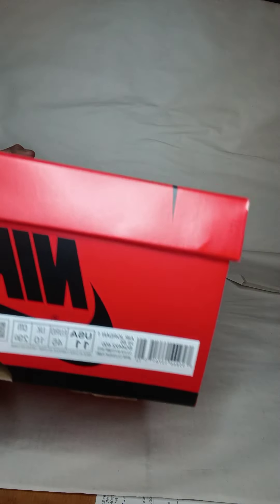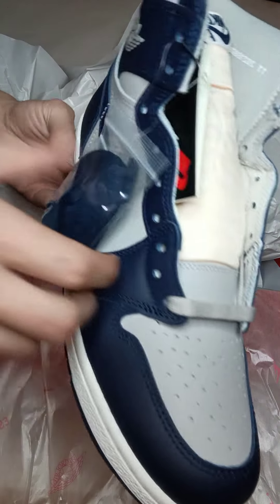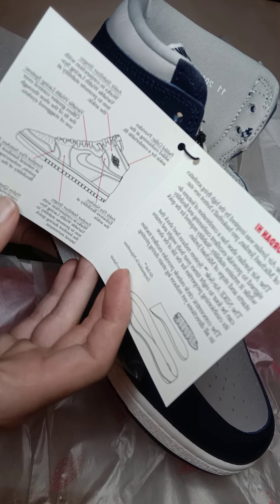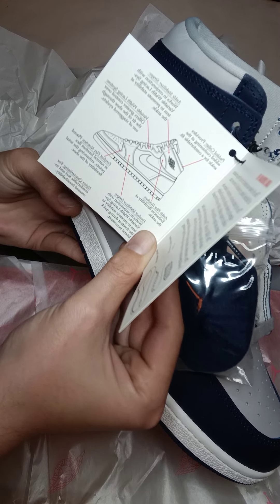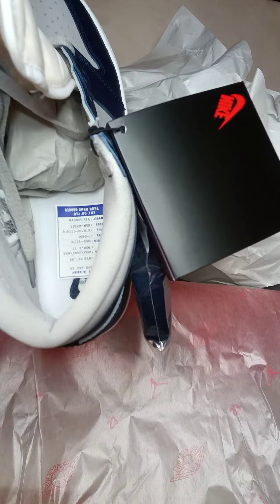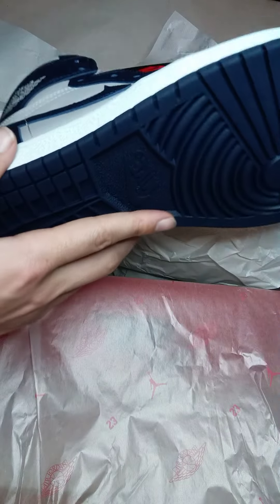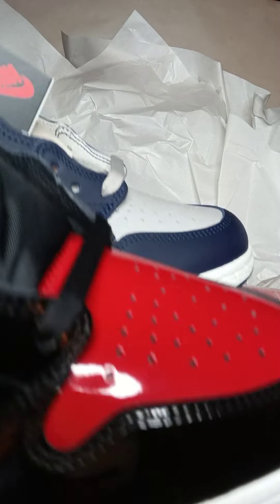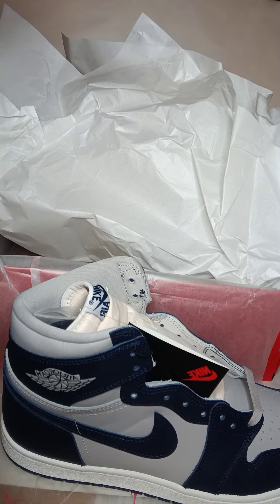Air Jordan 1 Hi 85 "Georgetown" unboxing and review!